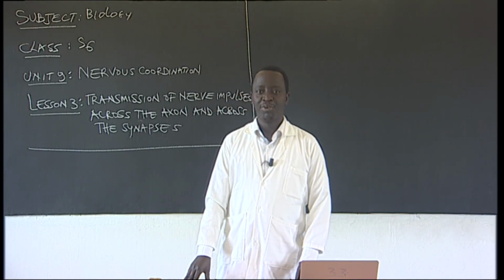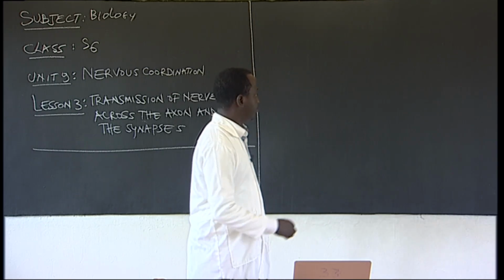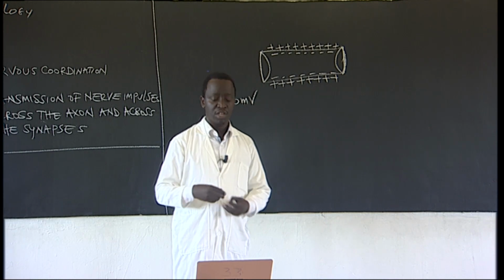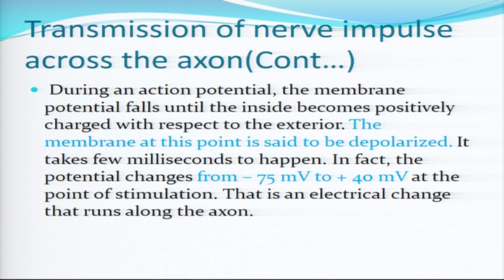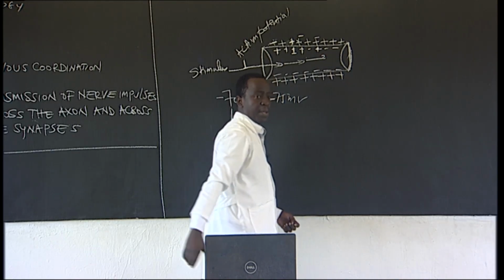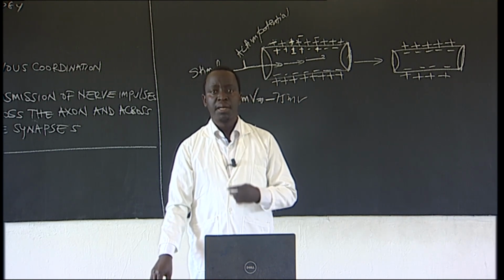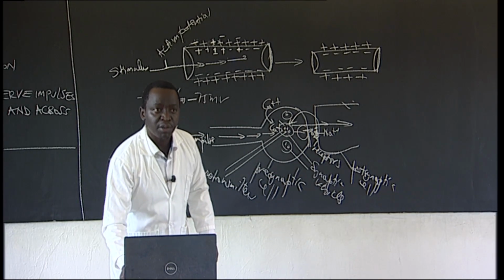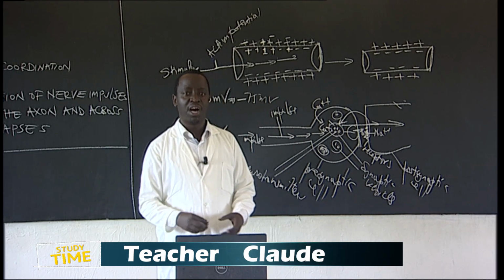S6 biology Unit 9 Nervours coordination Lesson 3 Transmission of nerve impulse across the axon and a